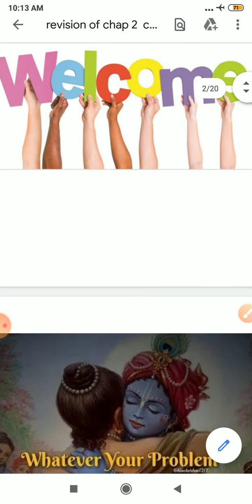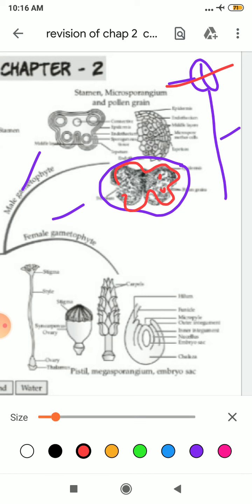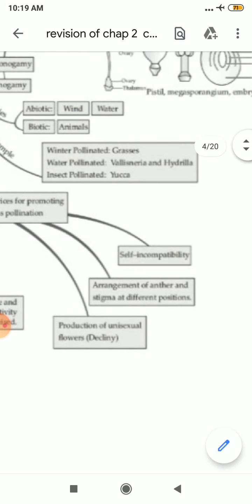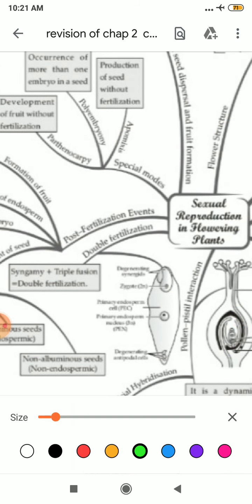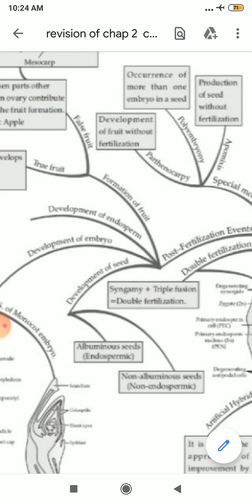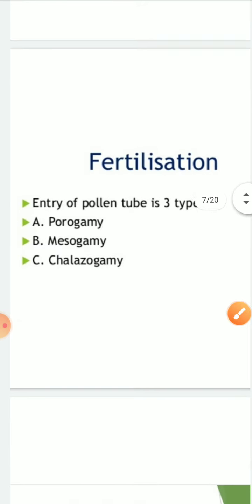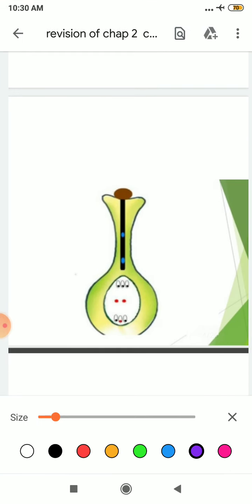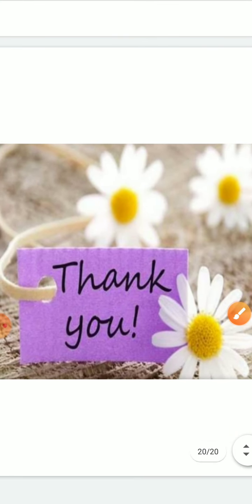Mind map of chap 2 sexual reproduction in flowering plants